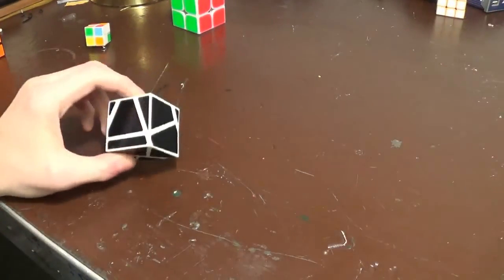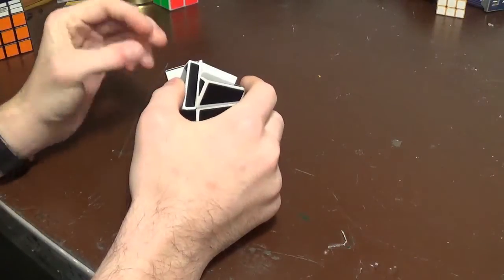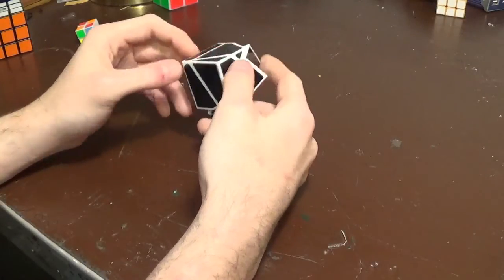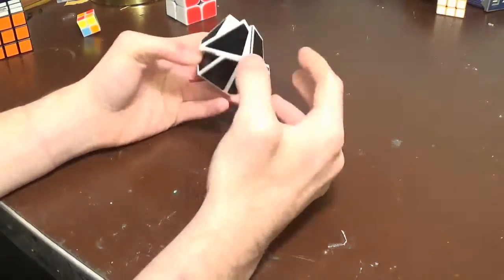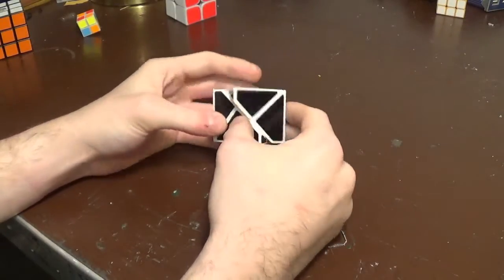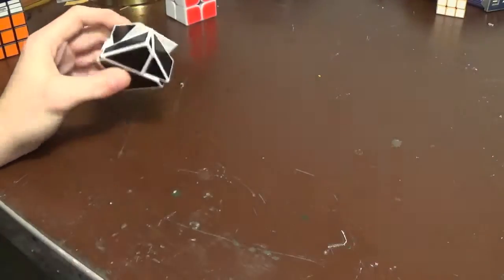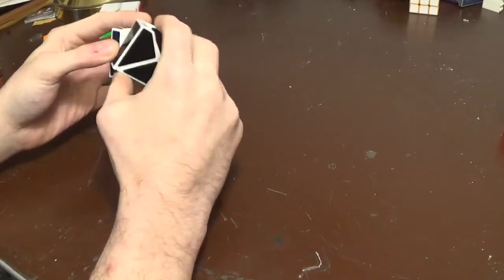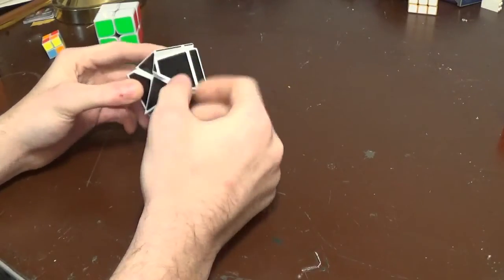how to solve the 2x2 ghost cube